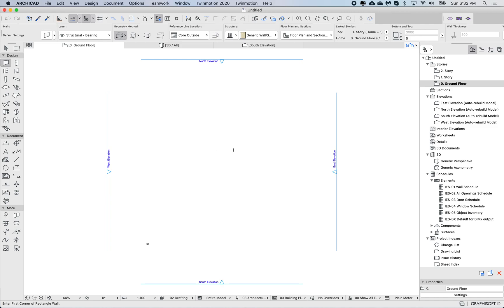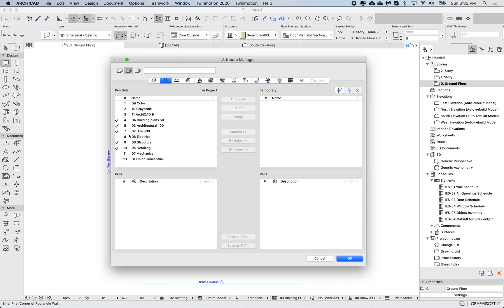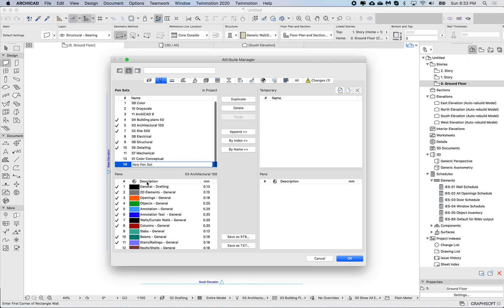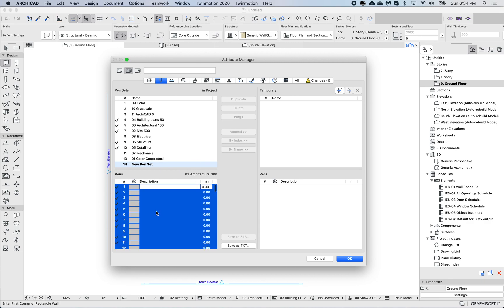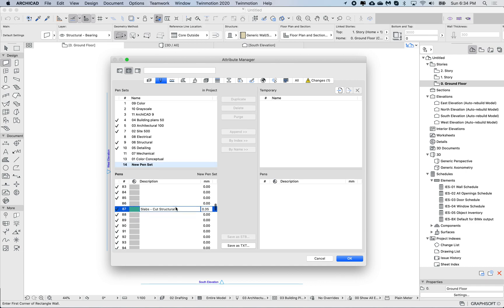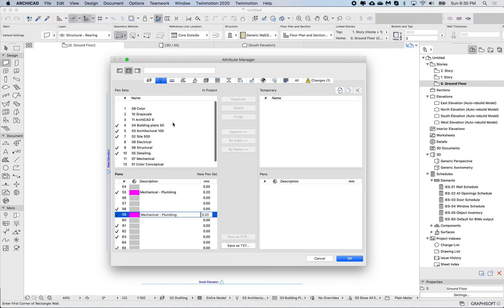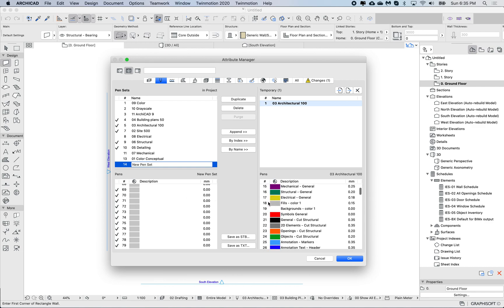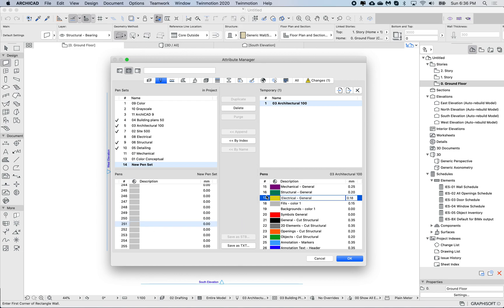ARCHICAD Tip - Copy/Paste Pens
First introduced in ARCHICAD 22, the Attribute Manager allows you to copy/paste Pens within and between Pen Sets.